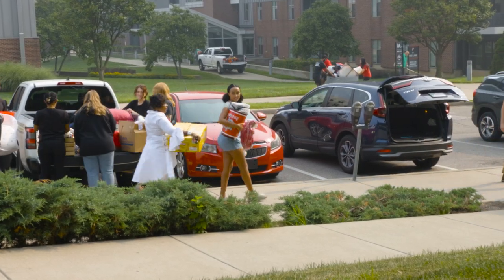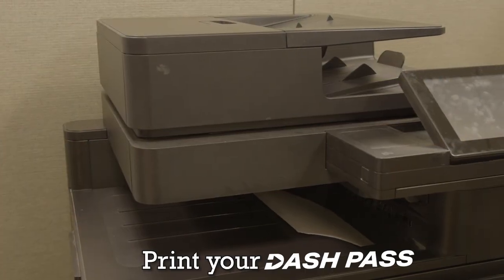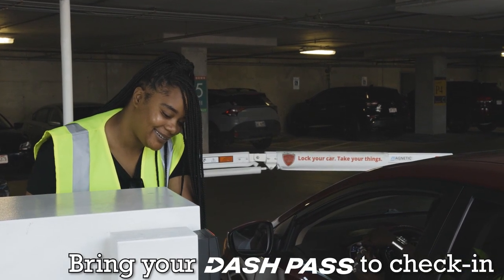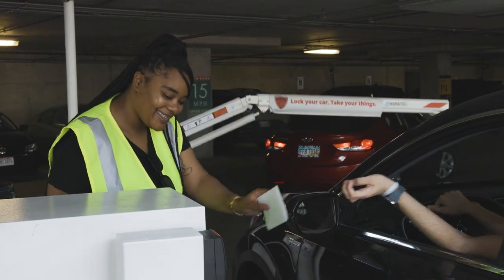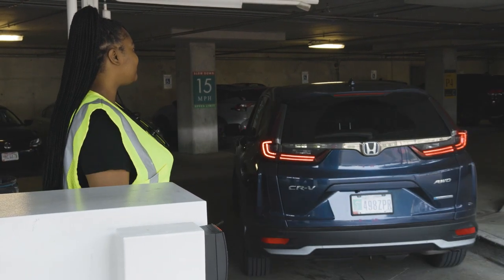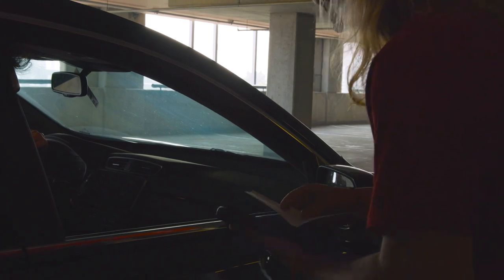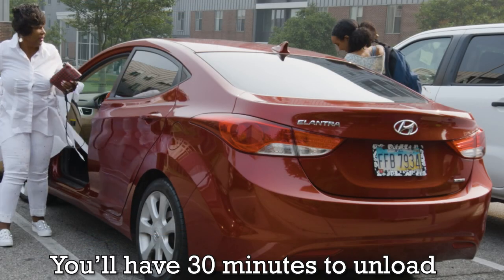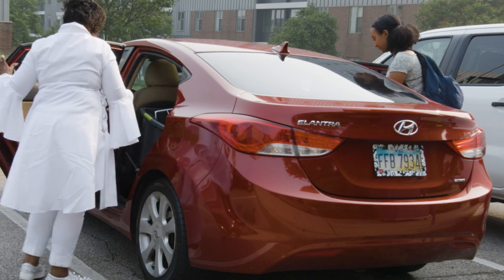UC Housing Move-In Video Part 1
If you're moving into our residence halls on campus, then you'll want to watch this video that will explain the process for move in day.